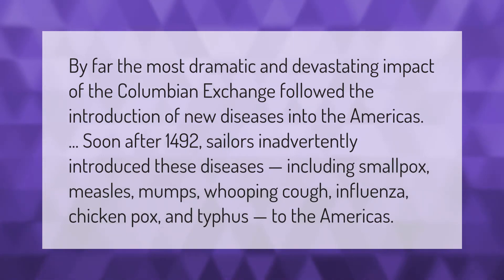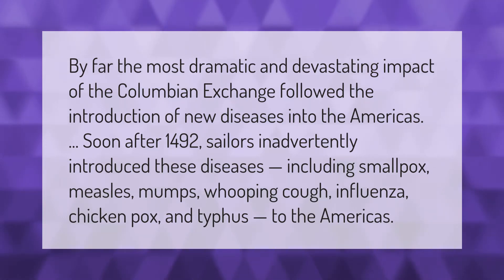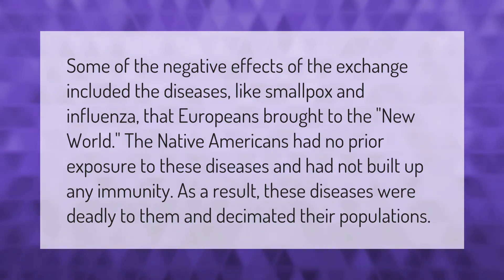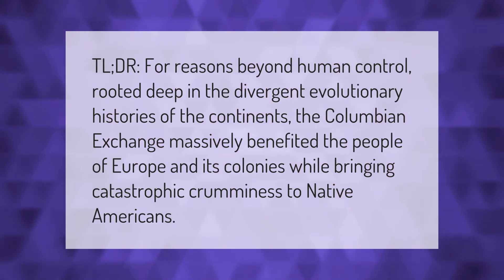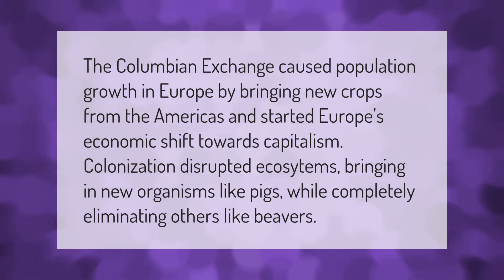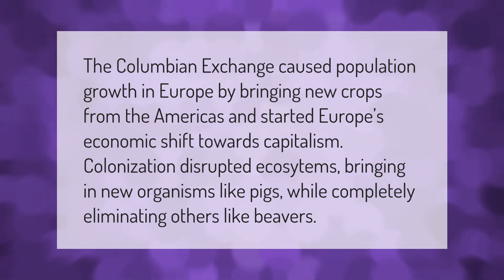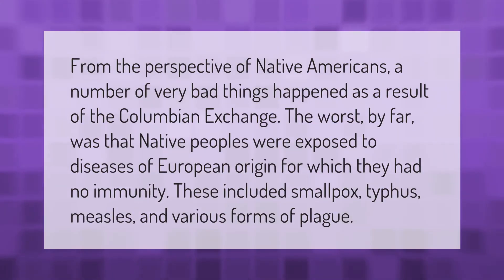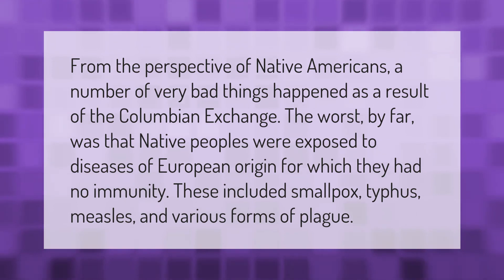How did Columbian Exchange affect America?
00:00 - How did Columbian Exchange affect America?
00:43 - What were the negative effects of the Columbian Exchange?
01:15 - Who benefited from the Columbian Exchange?
01:42 - What were the causes and effects of the Columbian Exchange?
02:11 - Why is the Columbian Exchange important to American history?
02:42 - Why the Columbian Exchange was bad?

Laura S. Harris (2021, January 23.) How did Columbian Exchange affect America?
    AskAbout.video/articles/How-did-Columbian-Exchange-affect-America-213406